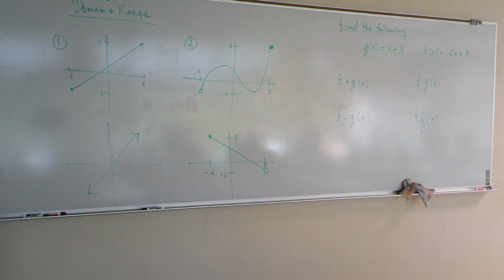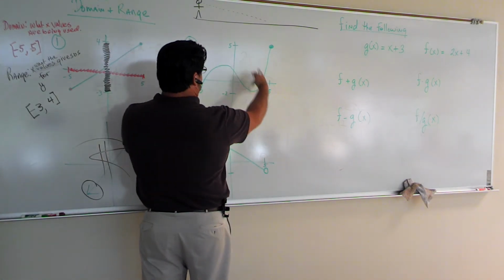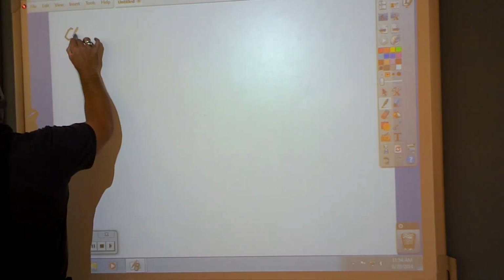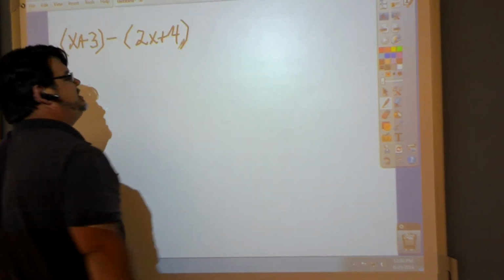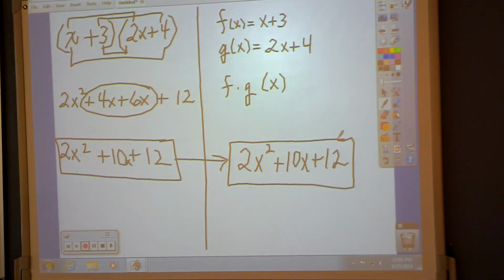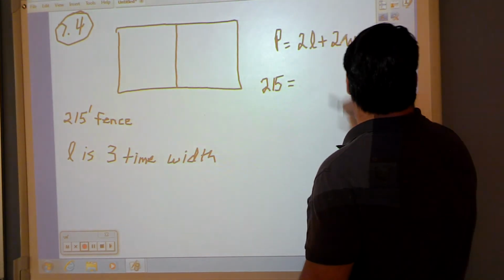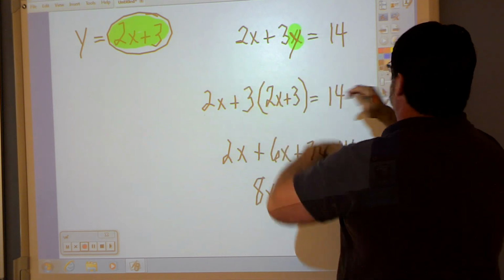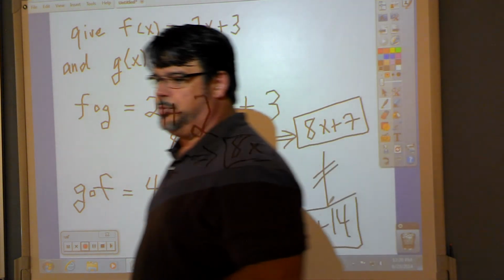MAT 102 62314 video